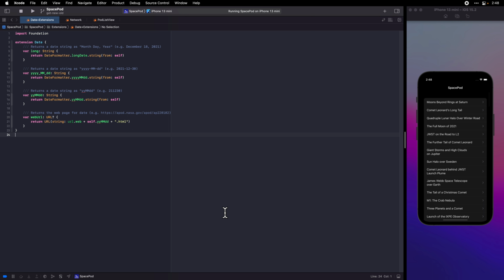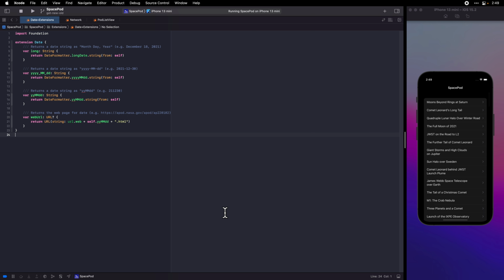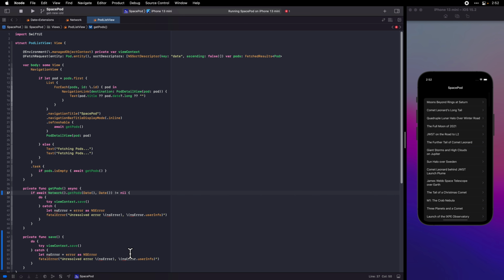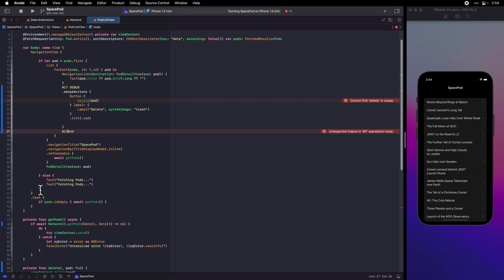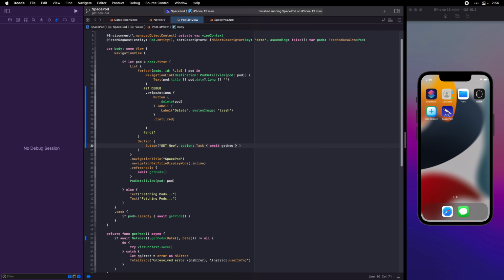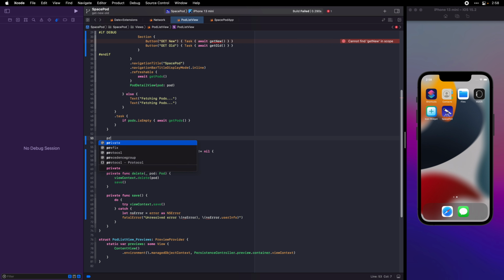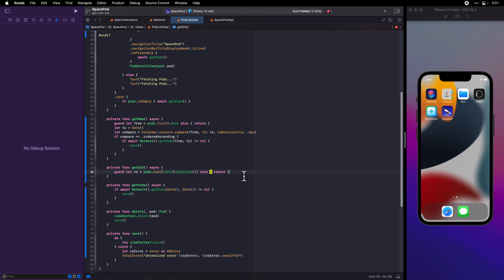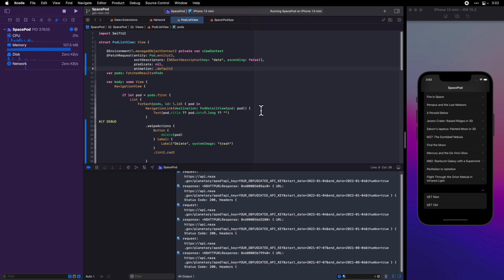SpacePod 36 URLSession GET Newest & Oldest Pods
So far we've just been showing pods from today to December 1, 2021. Let's update our app to...

1. GET newer pods (than what's in the DB)
2. GET older pods when the user requests (taps for more)